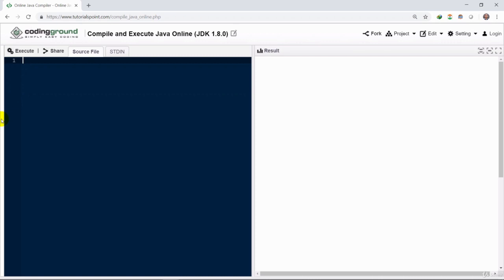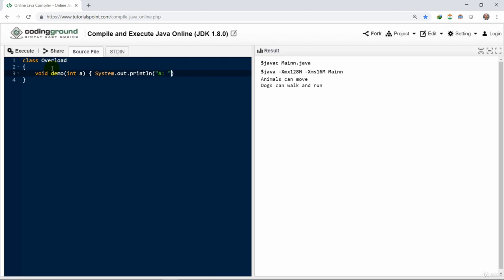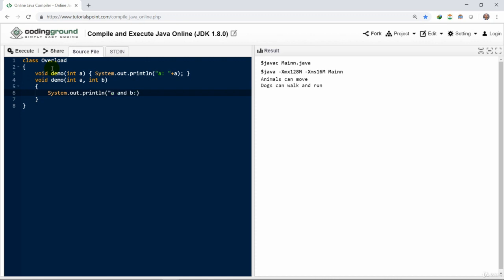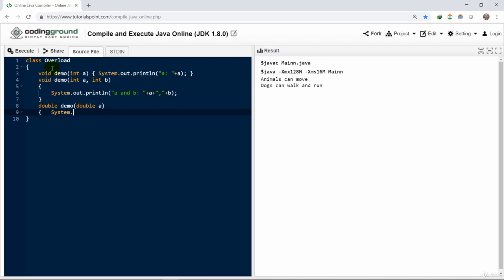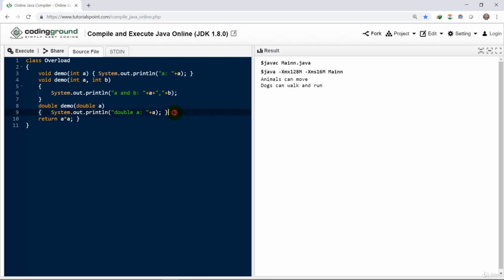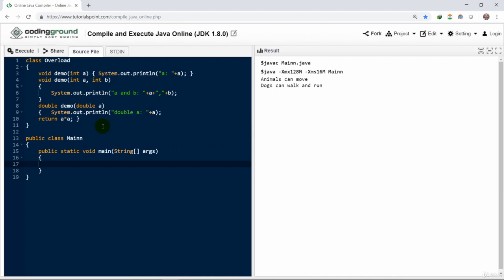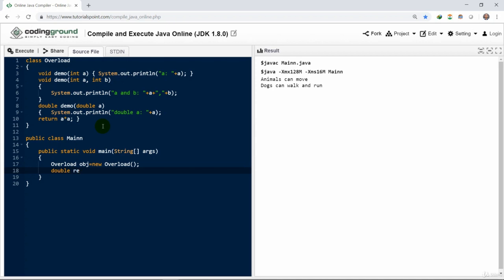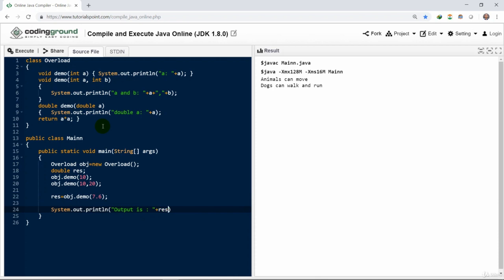42 Prac 21 polymorphism